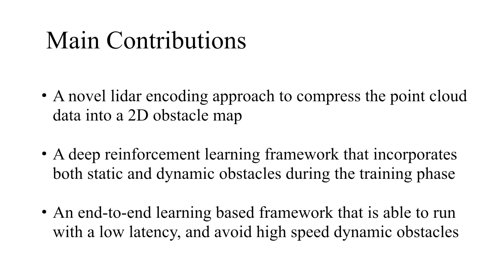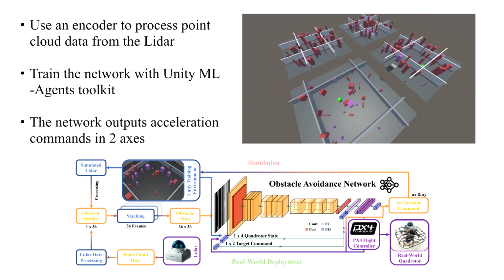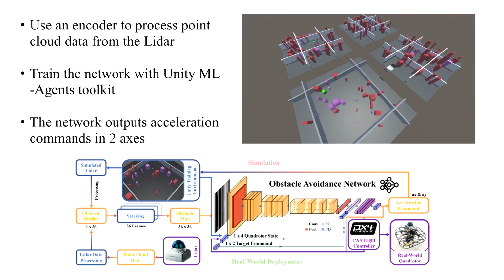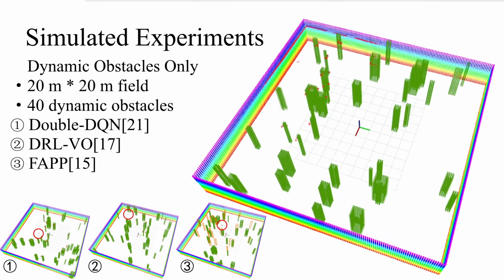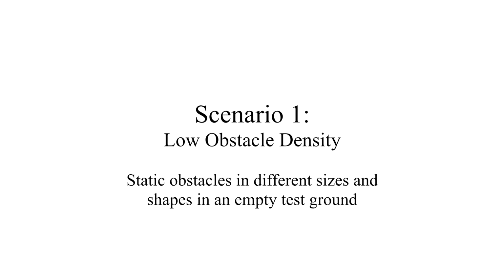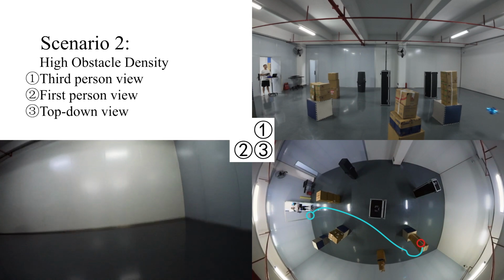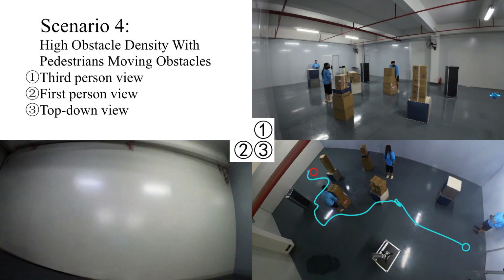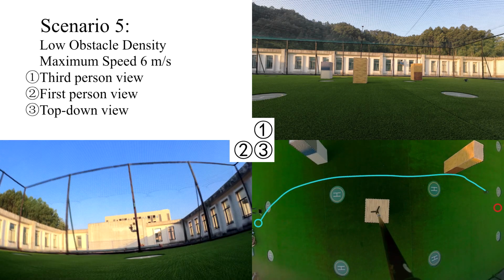Flying in Highly Dynamic Environments with End-to-end Learning Approach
Obstacle avoidance for unmanned aerial vehicles like quadrotors is a popular research topic. Most existing research focuses only on static environments, and obstacle avoidance in environments with multiple dynamic obstacles remains challenging. This paper proposes a novel deep-reinforcement learning-based approach for the quadrotors to navigate through highly dynamic environments. We propose a lidar data encoder to extract obstacle information from the massive point cloud data from the lidar. Multi frames of historical scans will be compressed into a 2-dimension obstacle map while maintaining the obstacle features required. An end-to-end deep neural network is trained to extract the kinematics of dynamic and static obstacles from the obstacle map, and it will generate acceleration commands to the quadrotor to control it to avoid these obstacles. Our approach contains perception and navigating functions in a single neural network, which can change from a navigating state into a hovering state without mode switching. We also present simulations and real-world experiments to show the effectiveness of our approach while navigating in highly dynamic cluttered environments.